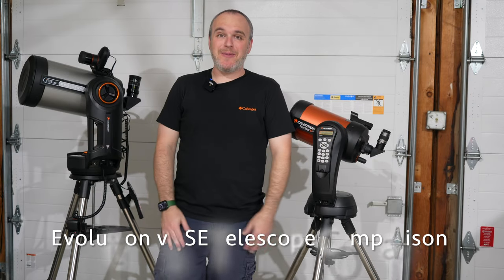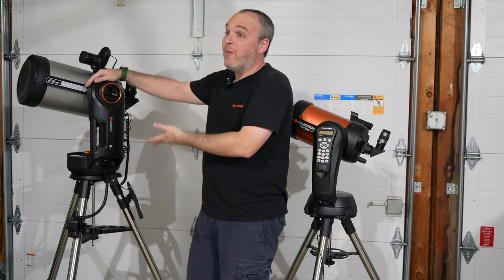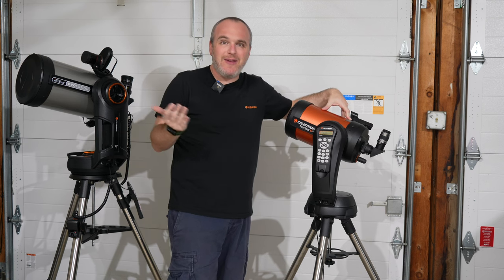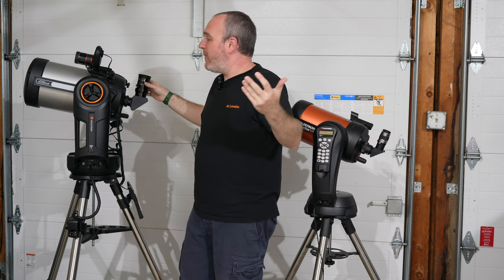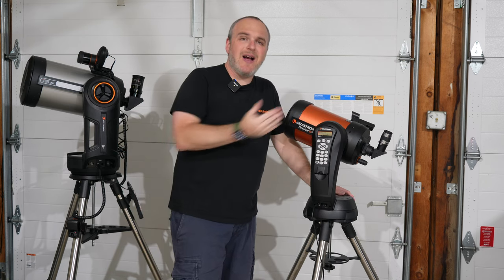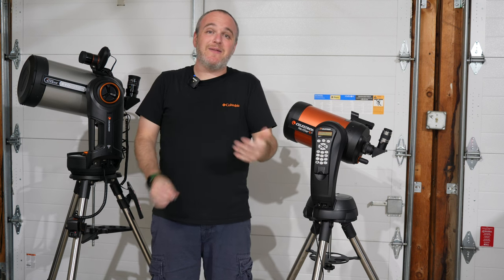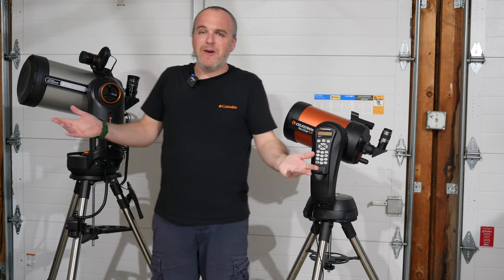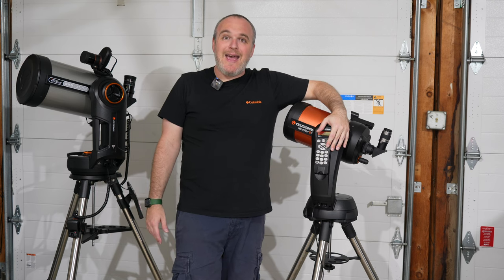Celestron NexStar 6SE/8SE vs Evolution 8 telescope comparison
Today I thought I'd give you my thoughts on Celestron's SE vs Evolution Schmidt Cassegrain telescope products. They're both good solid scopes, but what are the differences?